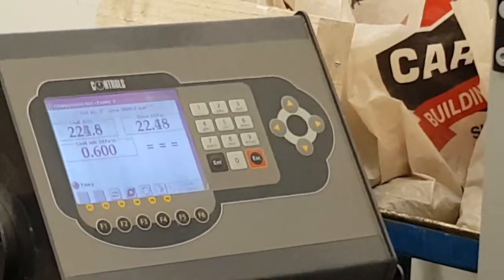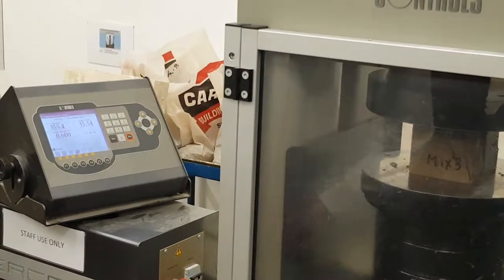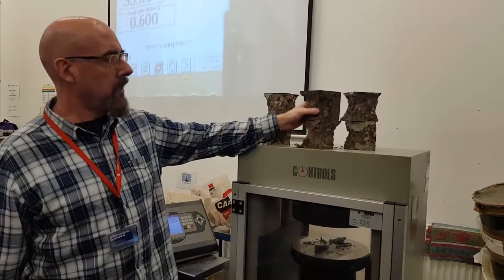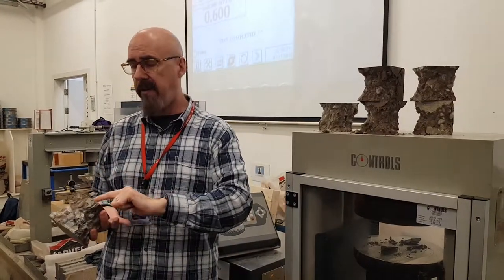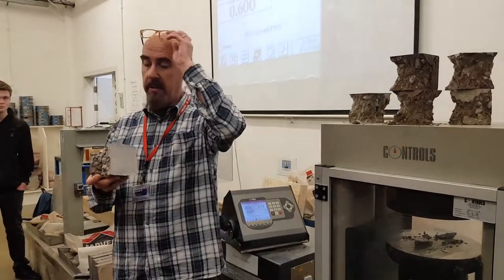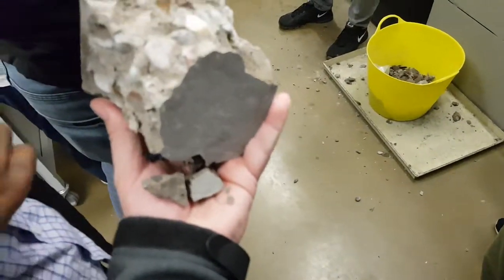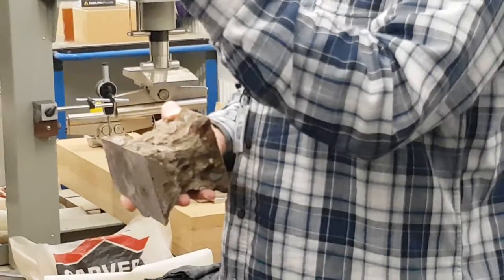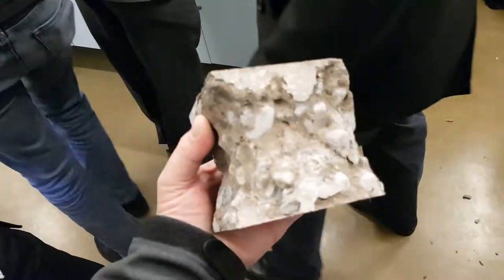Concrete compression test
Pressure test to catastrophic failure of concrete cube at University of Wolverhampton with Dr David Searle in November 2018. Required lab exercise for engineering mechanics and materials on BEng (Hons) Civil Engineering degree down to HND Civil Engineering.

Test conducted at University of Wolverhampton